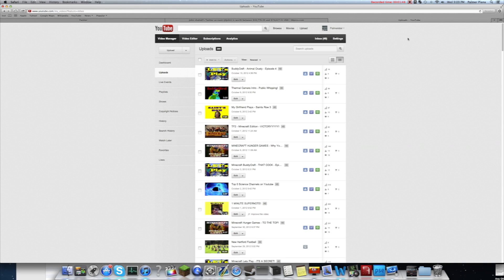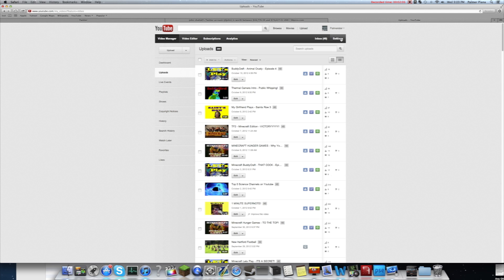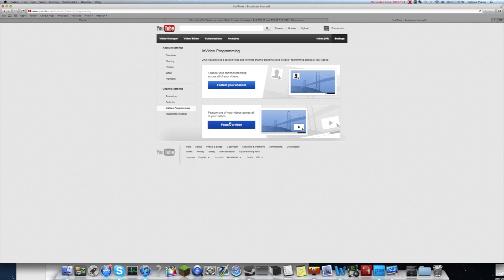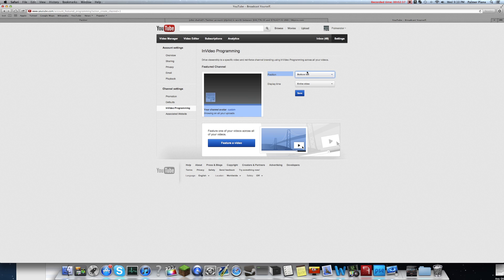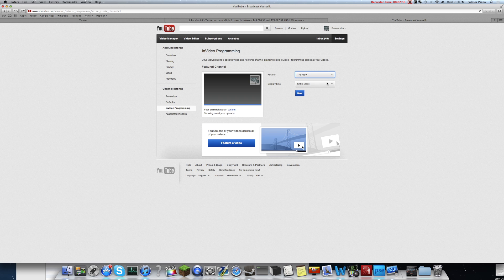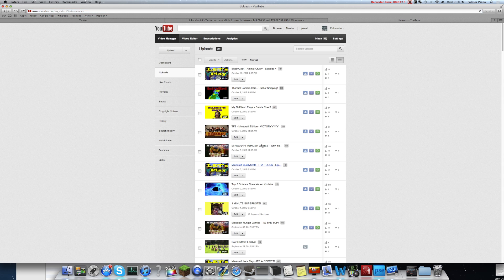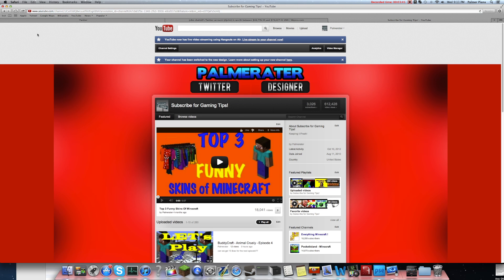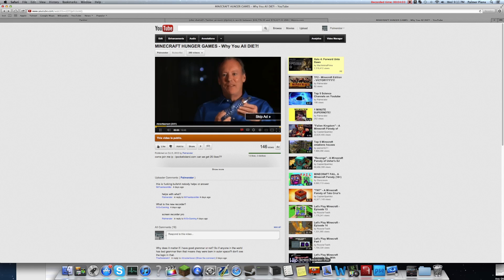How to make an In Video Thumbnail - Youtube Partner Feature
how to make in video annotations
how to make in video thumbnails
how to link channel in all videos
how to make annotation in top right
top left
bottom right
bottom left
what is inVideo Programming
how to use in video programming
invideo programming feature channel